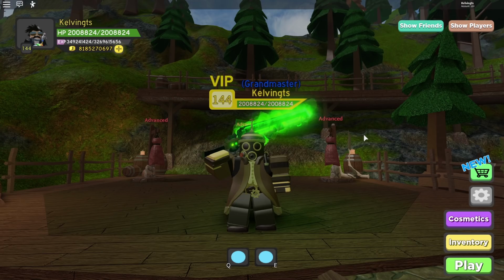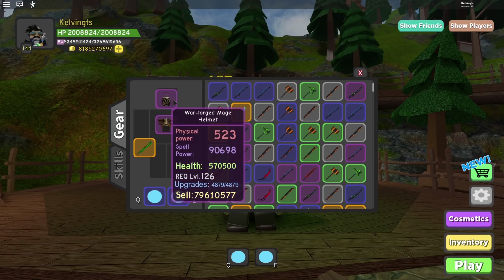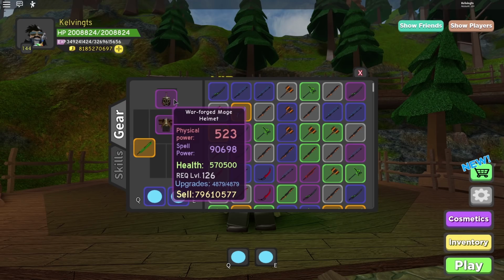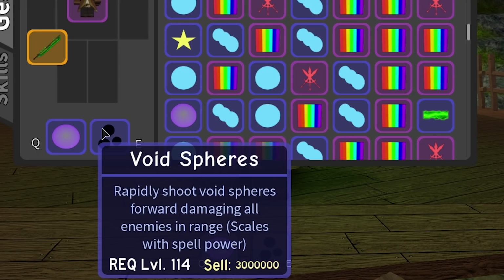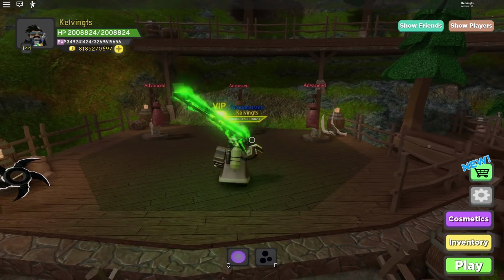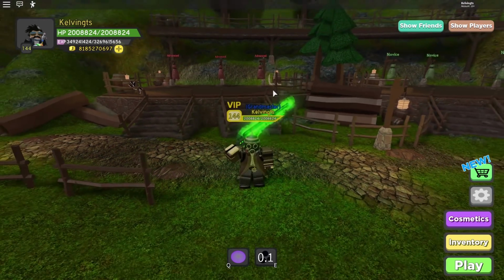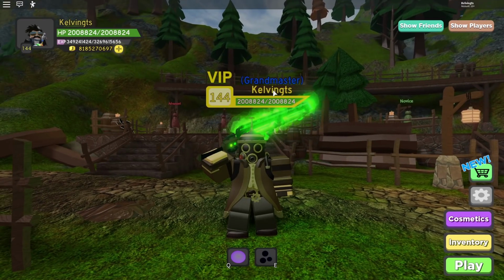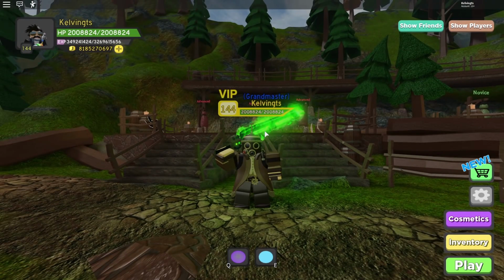SPEED VS POWER *BEST MAGE SKILL* IN STEAMPUNK SEWERS DUNGEON QUEST ROBLOX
Video: What is the best mage skill? Speed vs Power!? in Steampunk Sewers

🔔 Bell up and turn on notifications for more!

🔴 Live-stream *start times*🔴
Fridays: 5pm  (UTC -8)
Saturdays: 3am (UTC -8) + 5pm  (UTC -8)
Sundays: 3am (UTC -8) + 12-4pm (UTC -8)
Additional Live-streams: TBA